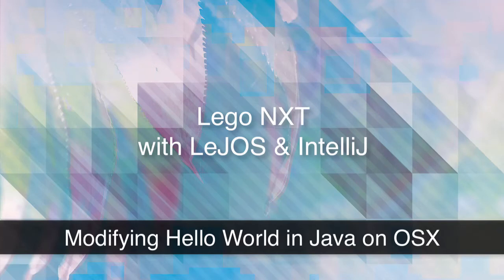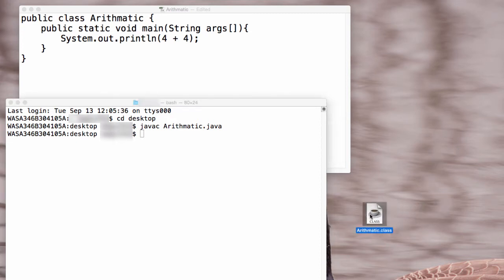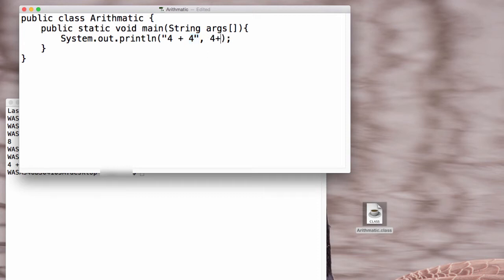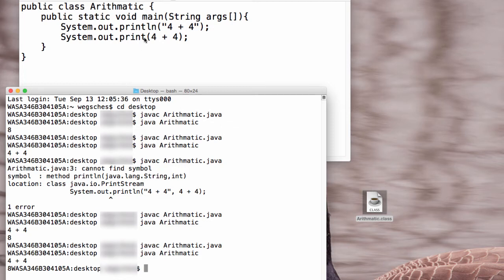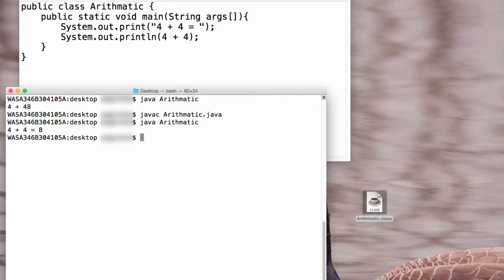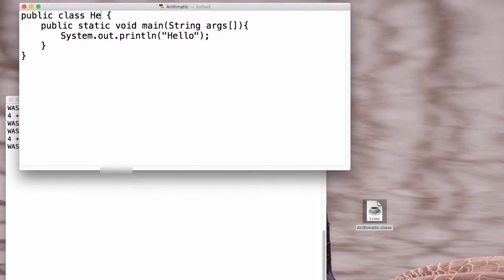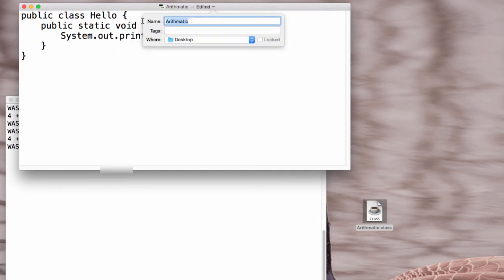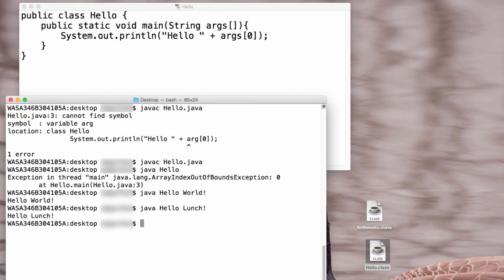Java: Tinkering with Hello World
Watch Hello World first, this is a continuation of that video.